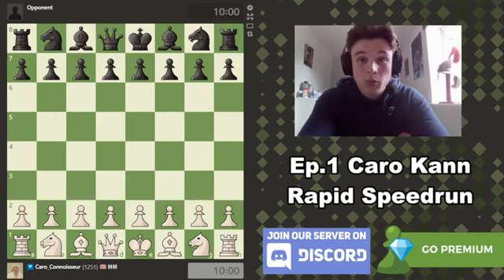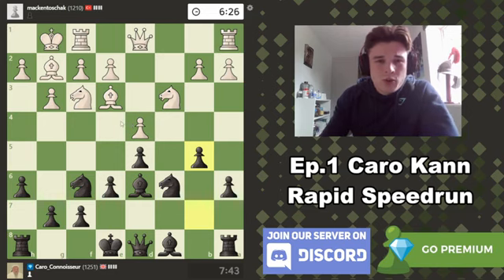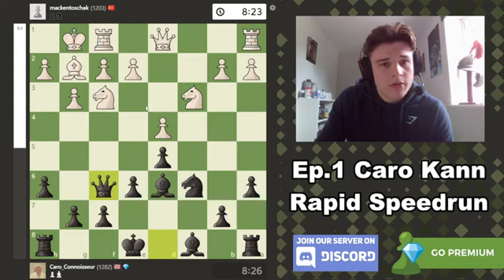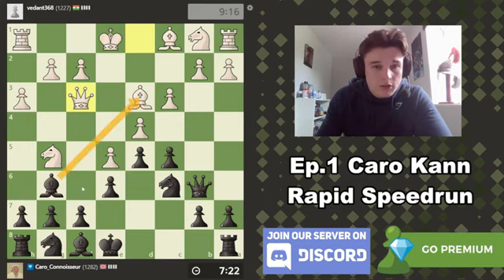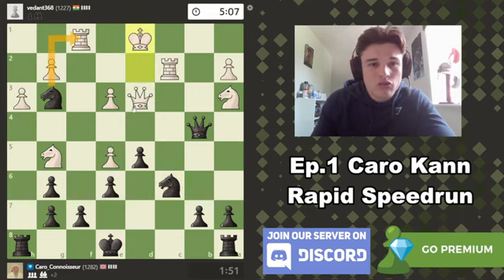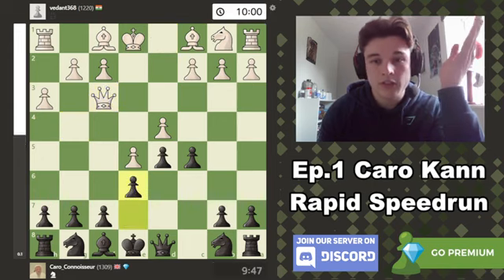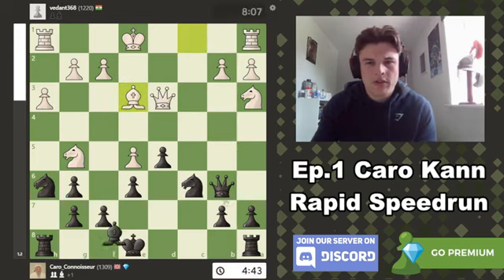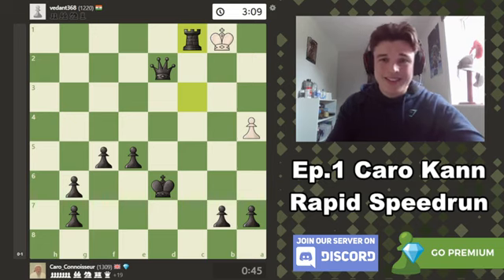Caro Kann Versus EVERYTHING Episode 1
Protection of Caro-Kan